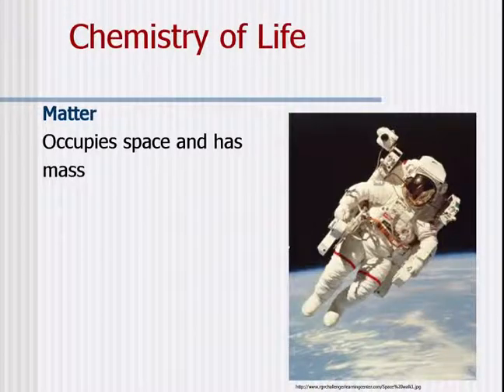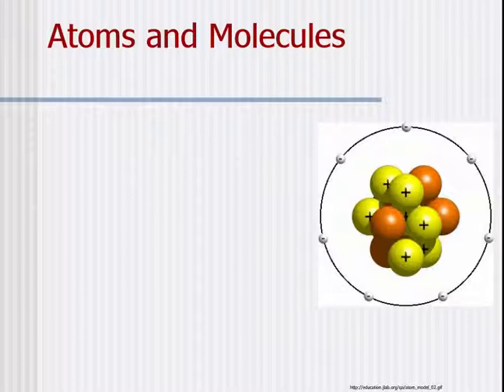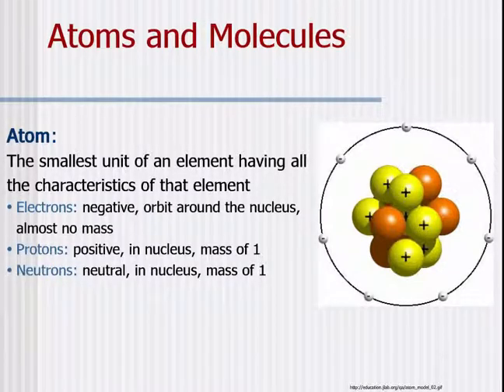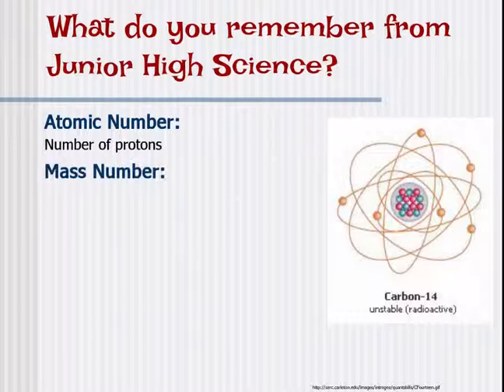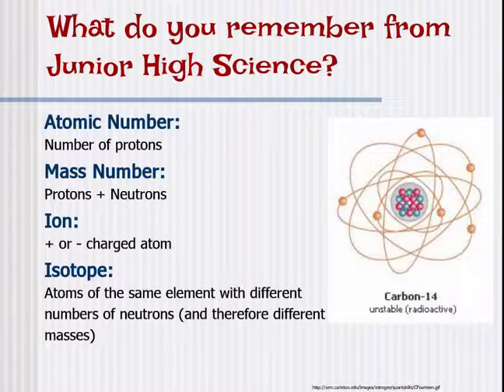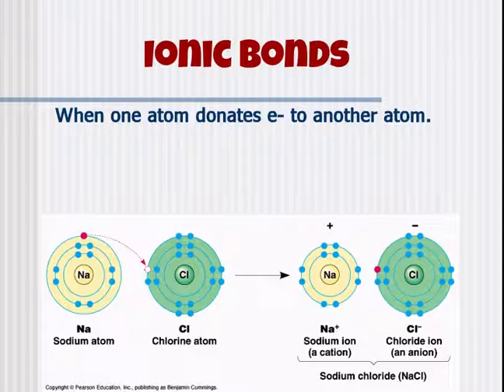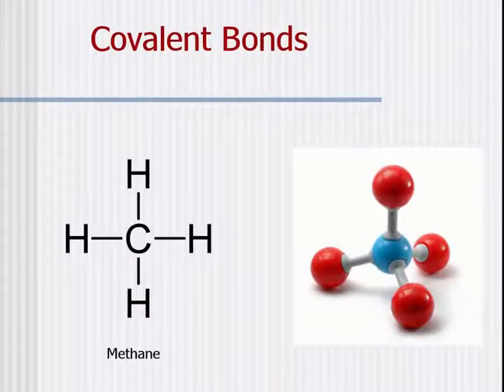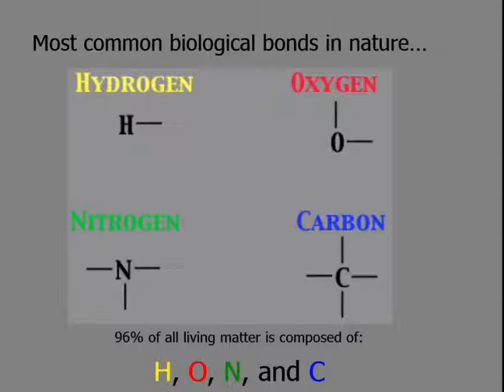Comp of Matter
Comp of Matter notes for Hopkins Public Schools students in Karin Johnson's Biology class.